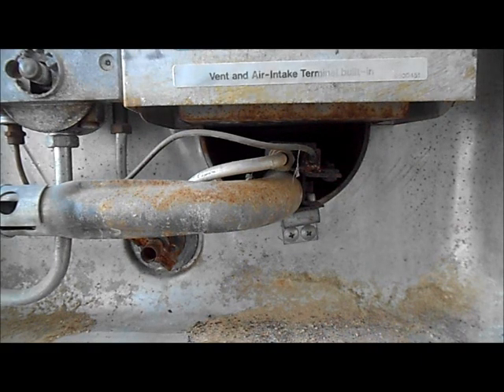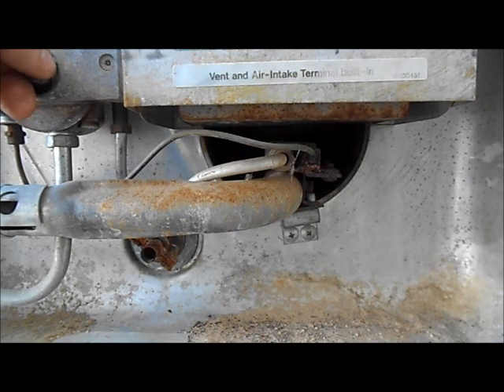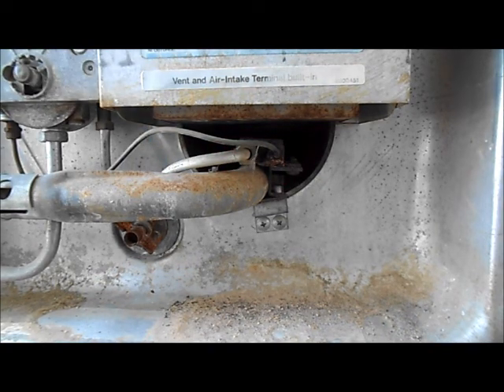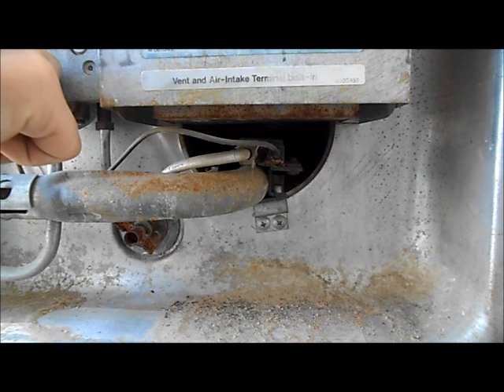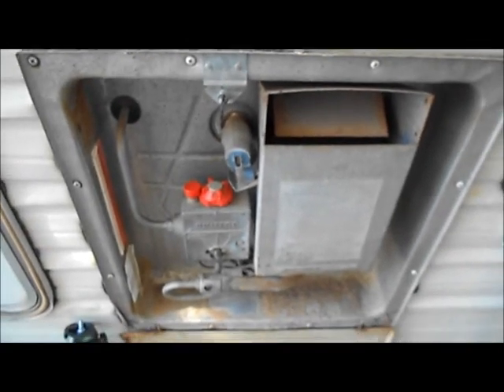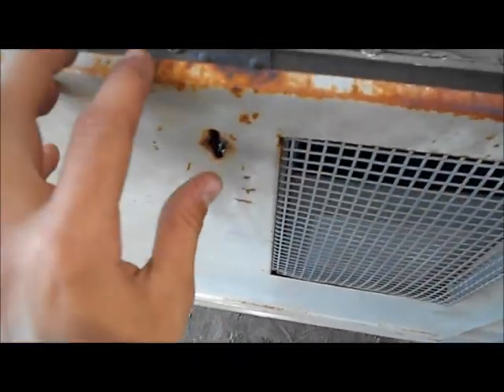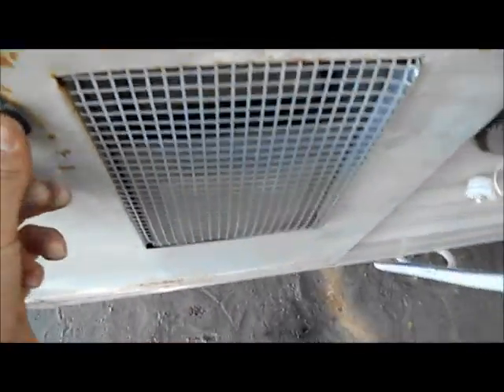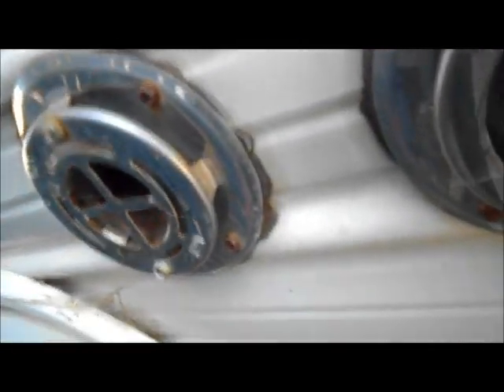A look and run at the Water Heater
This is a video I did a month ago when we where camping. Sorry I could not get the info on it.